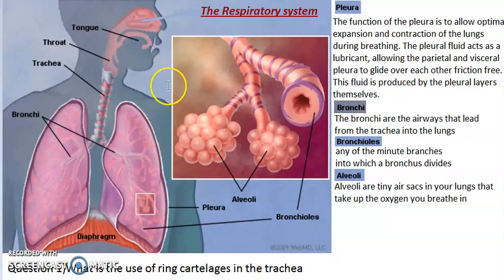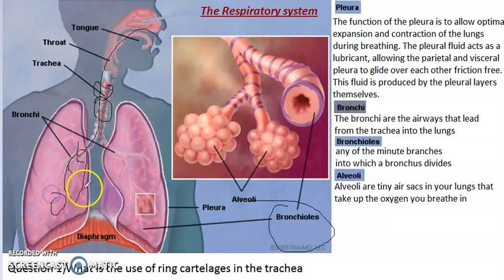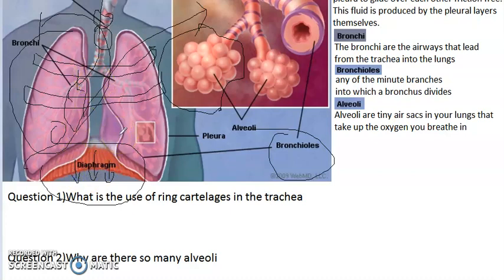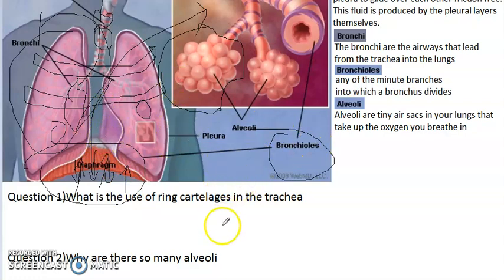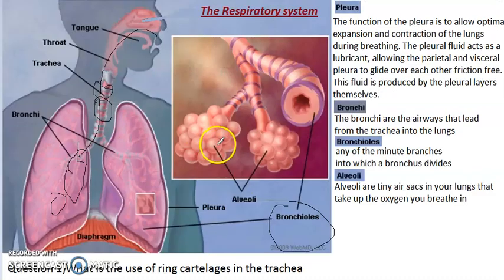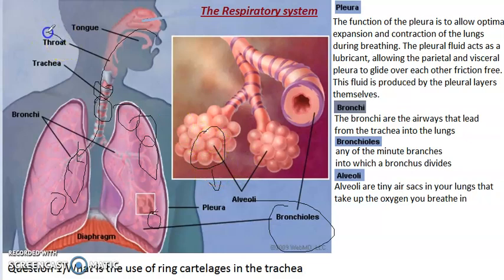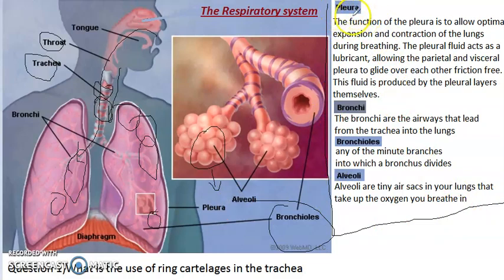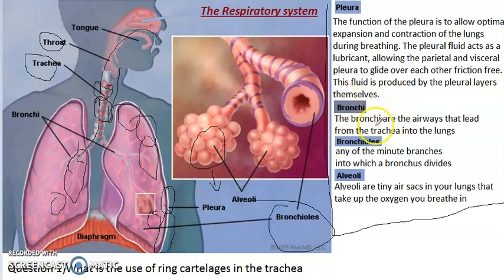Respiration by "The Helpers"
Welcome back!
This is a video made on a friends request if you are stuck in any questions tell me n the comments section and i will attend to your need.